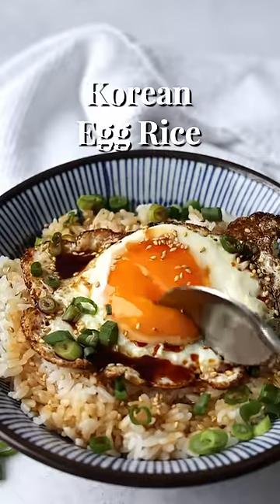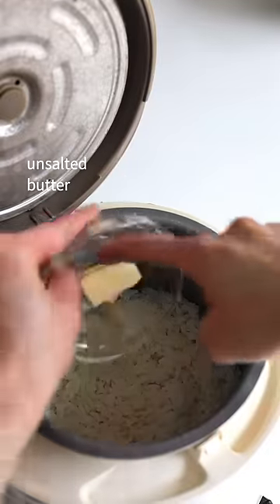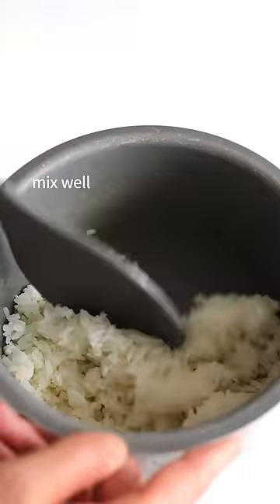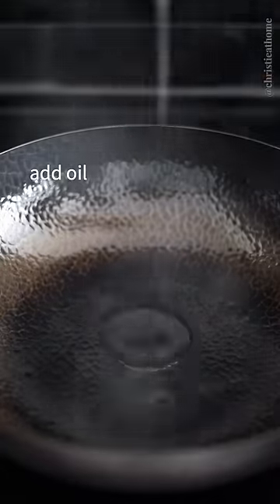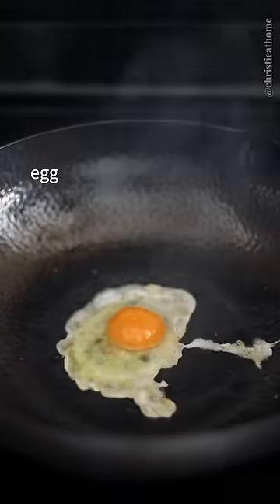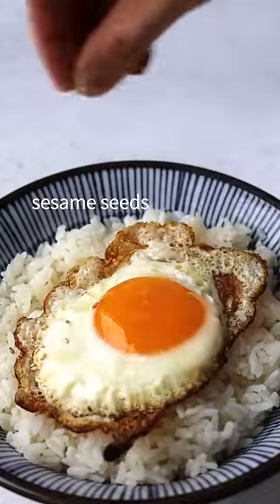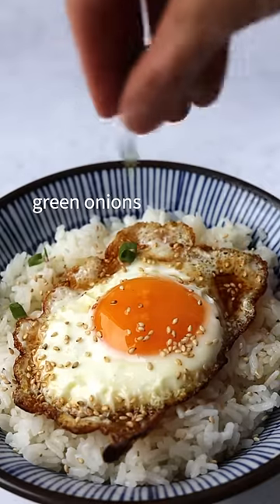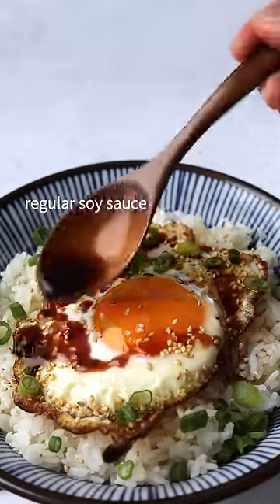Quick & Simple Korean Egg Rice aka Gyeran Bap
Gyeran Bap – Korean Egg Rice. Simple steamed white short grain rice with a fried egg over top, seasoned with soy sauce, green onion, sesame seeds, sesame oil and butter. Easy to make and simply delicious. Great for breakfast, lunch or dinner. Ready in just 10 minutes if you already have cooked rice.